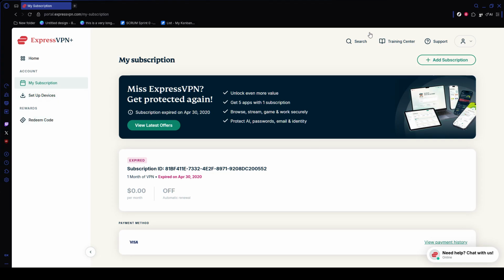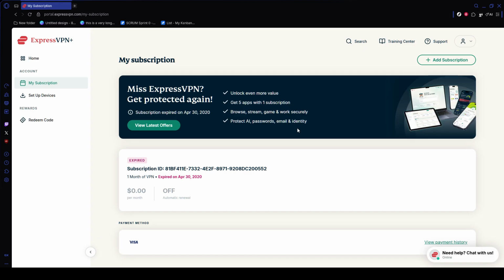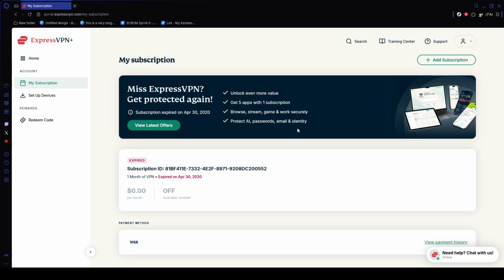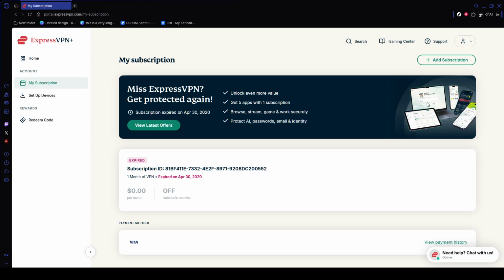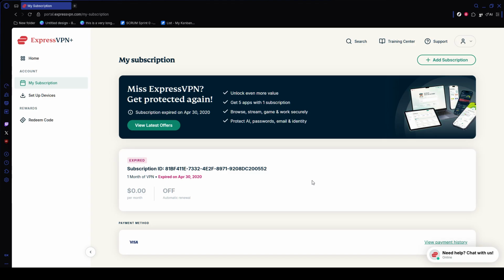How To Stop Express VPN From Running In Background [Step By Step Guide]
In today's video we cover How To Stop Express VPN From Running In Background [Step By Step Guide]